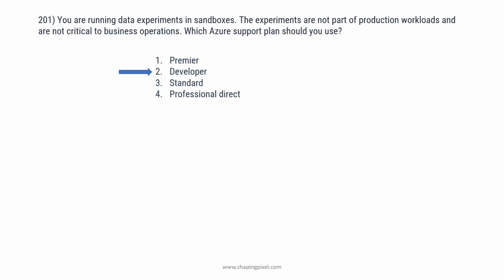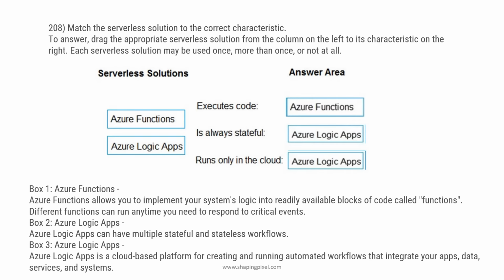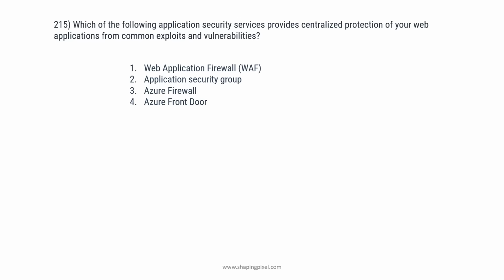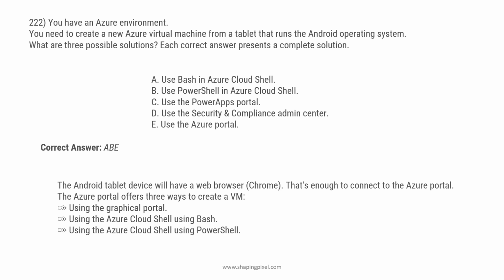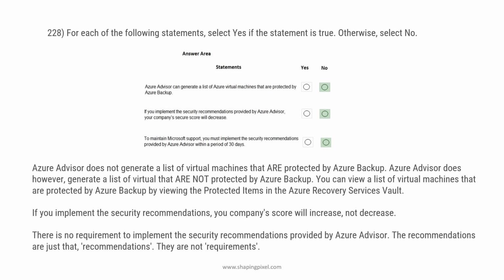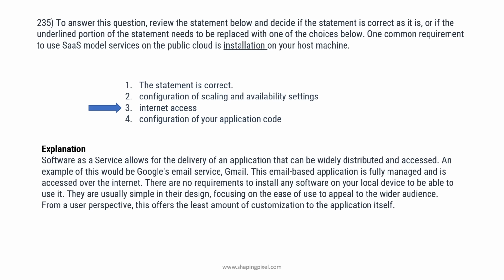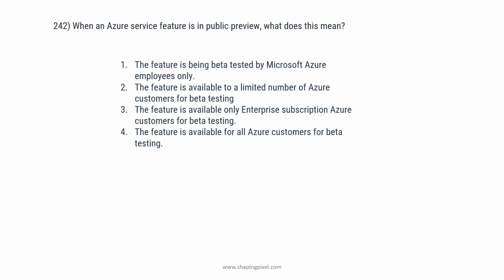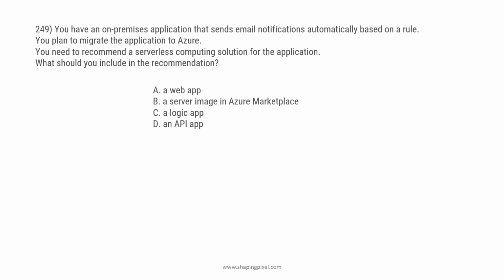50 Important Practice Exam Questions for Microsoft Azure Fundamentals AZ-900 | Pass AZ-900 | Part 5